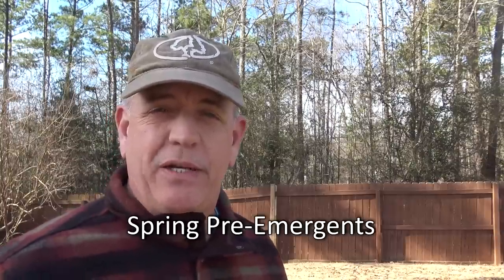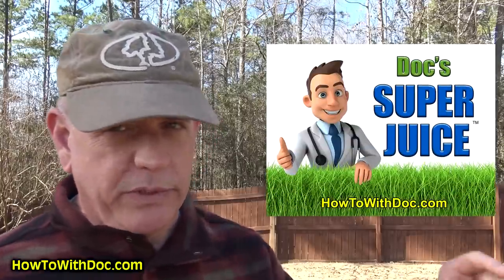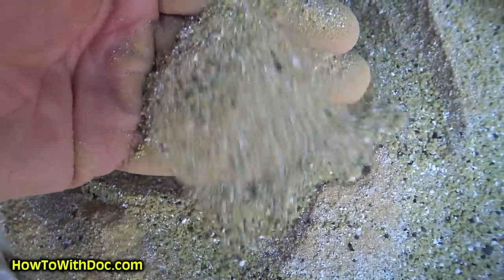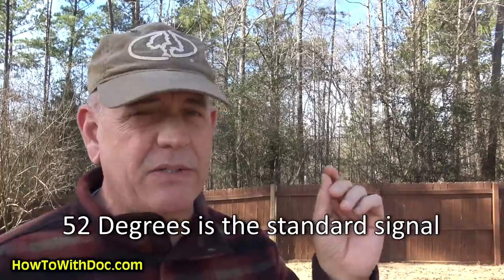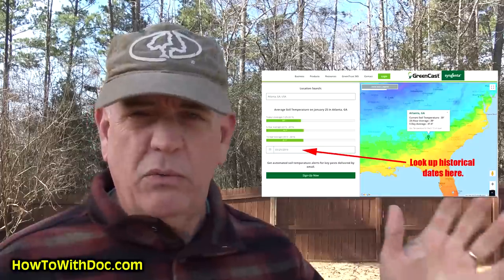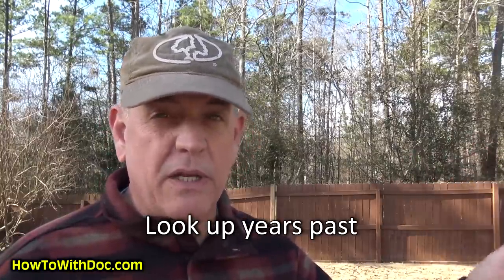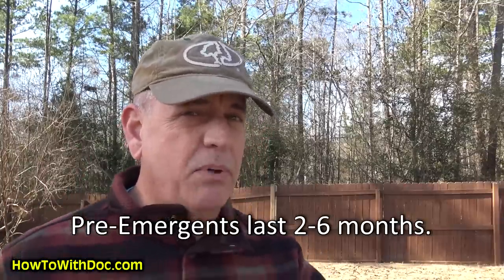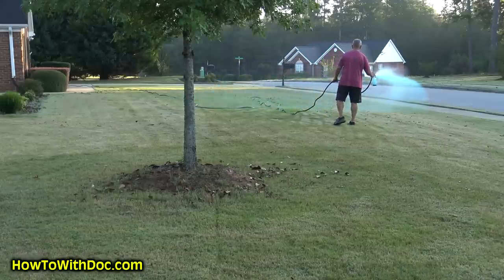When to Put Down Spring Pre Emergent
When do you apply spring pre-emergent to your lawn? Timing is critical for spring preemergents but don't get hung up dates. Put them out early.